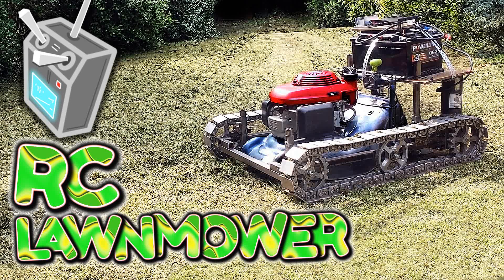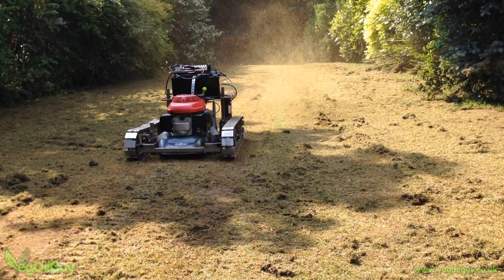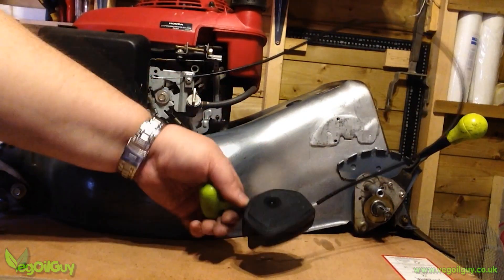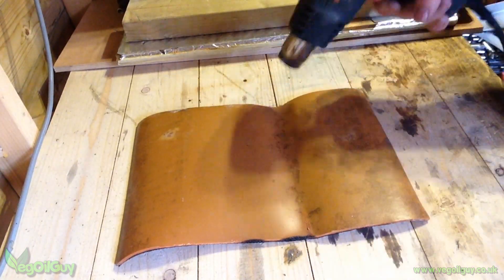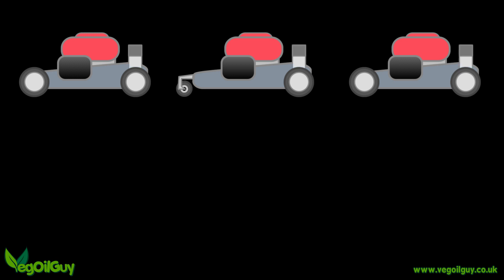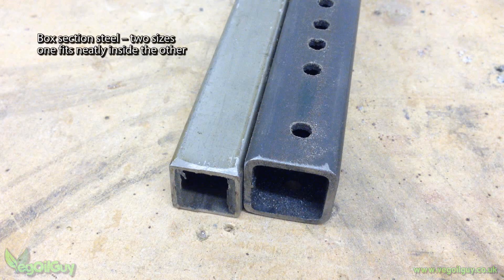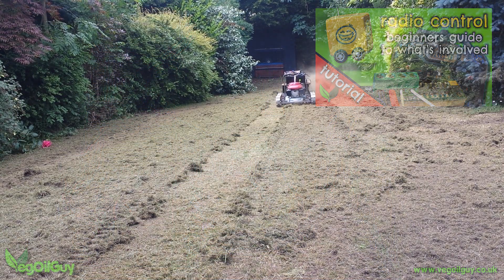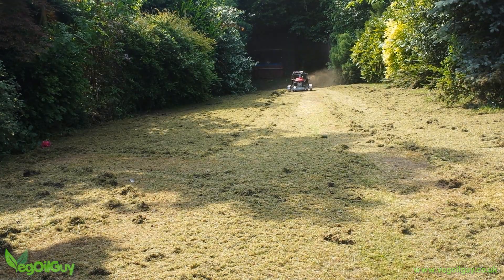Radio Control Lawn Mower with TANK TRACKS – a build by VOGMAN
Home build RC Lawnmower with Tank Tracks : I hate cutting grass so I starting building a remote control lawnmower. It still needs work but the continuous tracks (caterpillar / tank / dozer tracks) work an absolute treat and the whole thing has a rugged quality about it. It cuts grass in places other mowers just can’t reach : )

Remote control of this mad mower is simply achieve using standard radio control equipment - it really isn't difficult.

This lawnmower is surprisingly easy to build and in honesty I've covered most of the topics before in other videos. So I've created a playlist of these here: